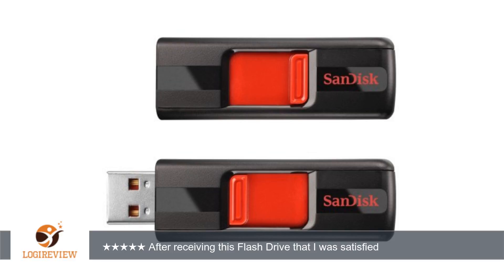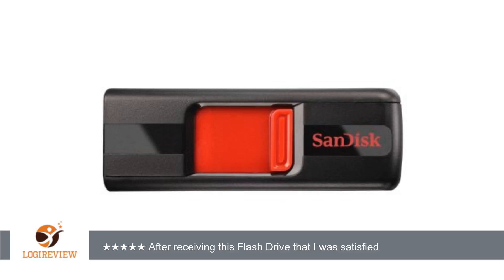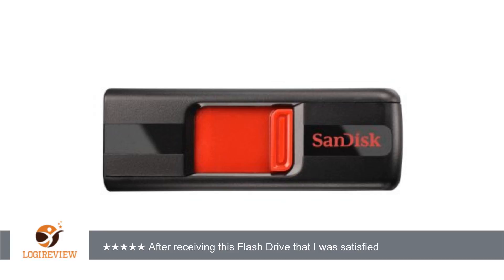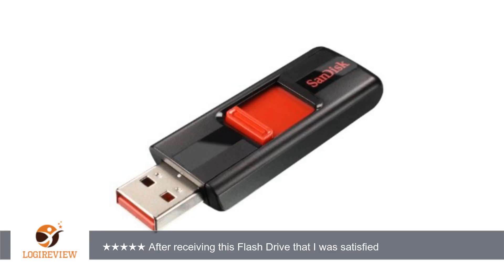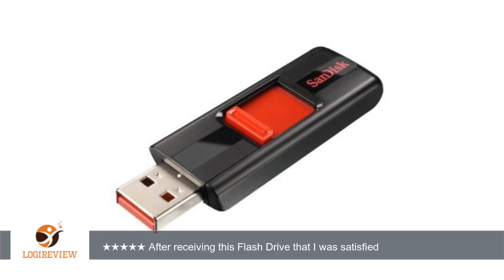SanDisk Cruzer CZ36 8GB USB 2.0 Flash Drive , 2 Pack(2x8GB), Frustration-Free Packaging-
Review about   SanDisk Cruzer CZ36 8GB USB 2.0 Flash Drive , 2 Pack(2x8GB), Frustration-Free Packaging- SDCZ36-008G-AFFP2